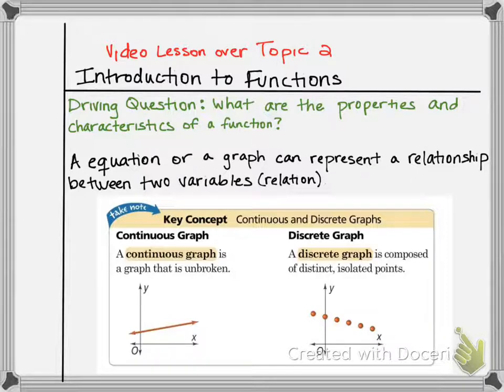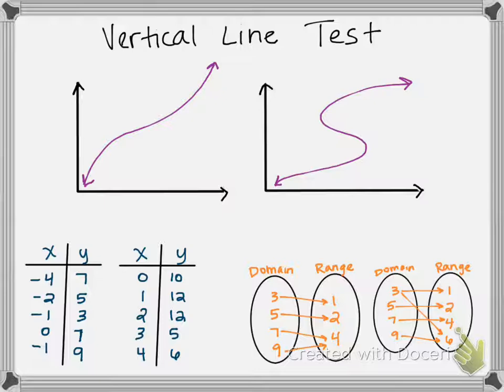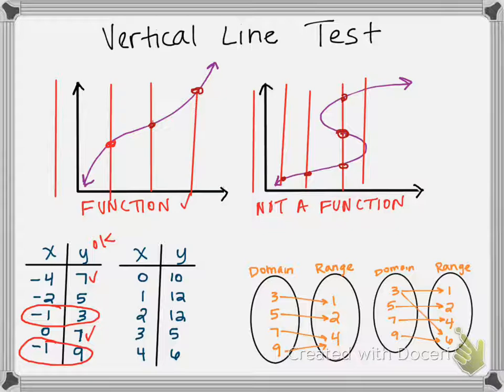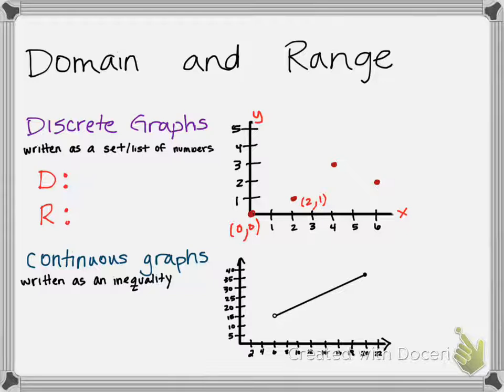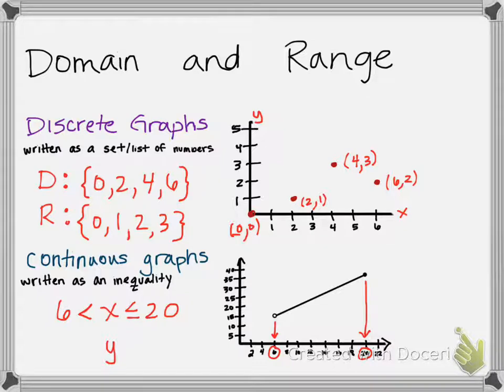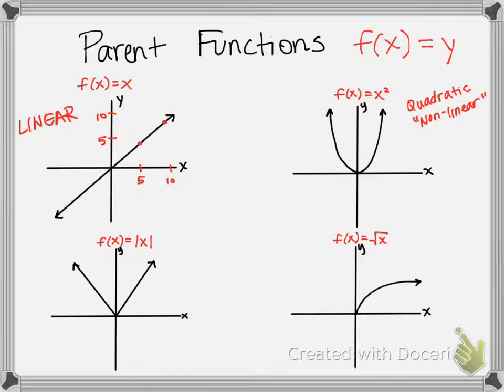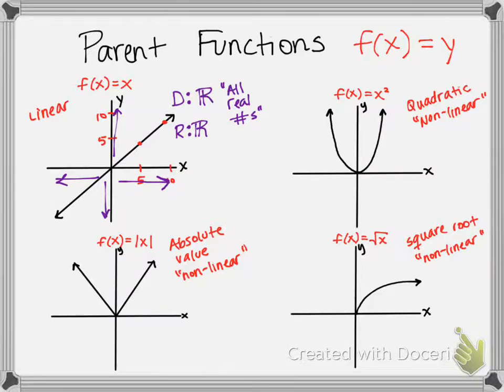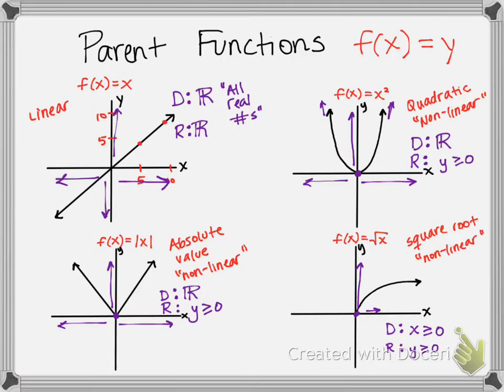Topic 2 Notes